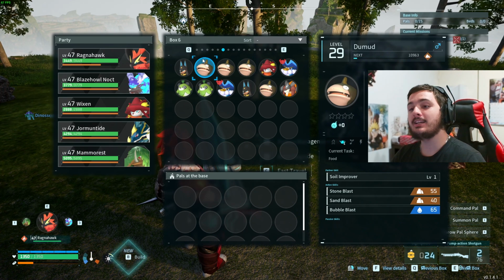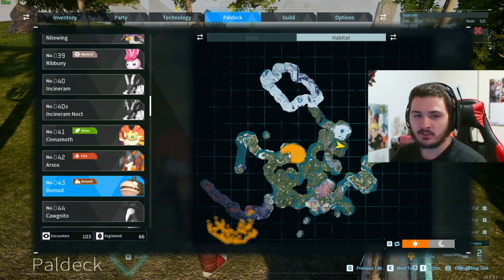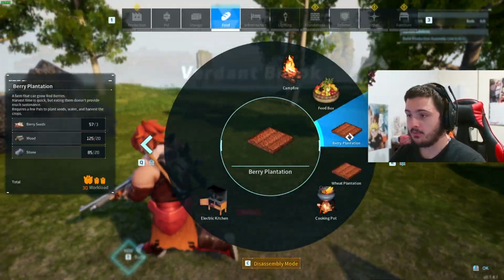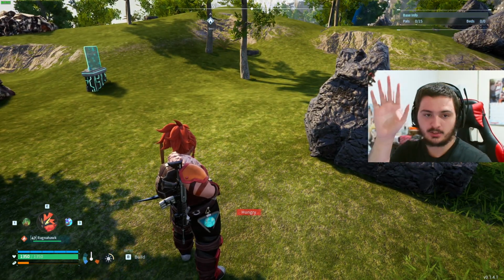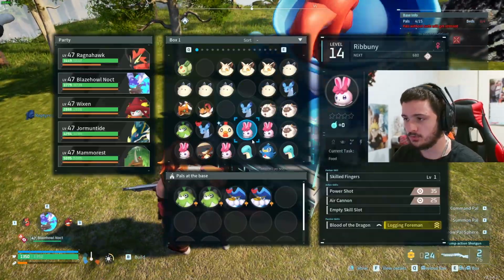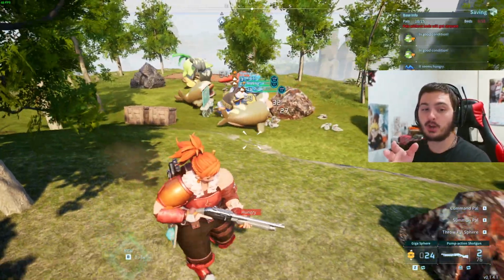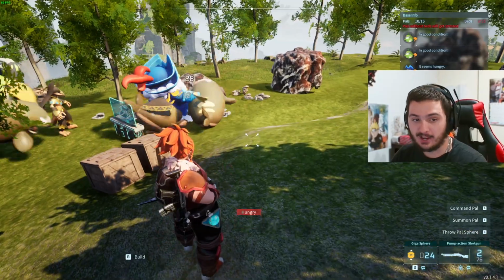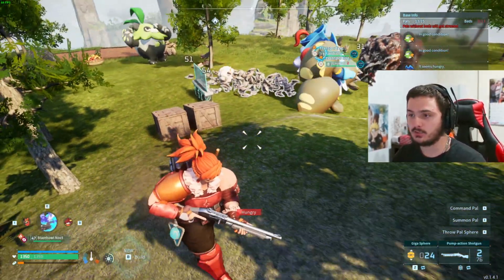PALWORLD | Fully Automated ORE FARM BASE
Make sure to like,sub and comment if you enjoyed the video
also join My